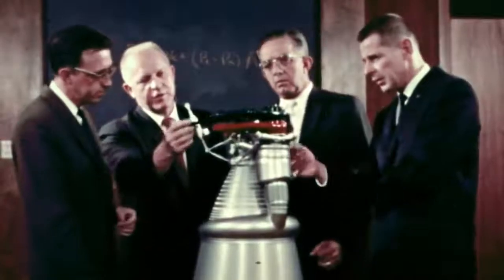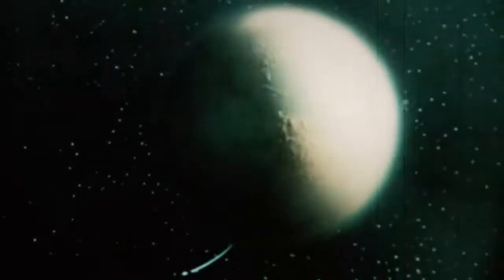small feature on Rocketdyne F-1 engine by National Air and Space Museum, Smithsonian Institution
[video: National Air and Space Museum, Smithsonian Institution]

“A rocket engine is a controlled explosion. So there’s this tension between pushing the technological state of the art and also maintaining safety and reliability," Curator Tom Lassman
The F-1 engine remains the highest thrust rocket engine that NASA has ever flown (1.5 million pounds of thrust). The liquid-fueled engine was used during the Apollo program and sat at the bottom of the Saturn V.